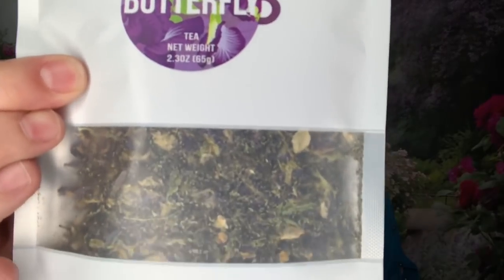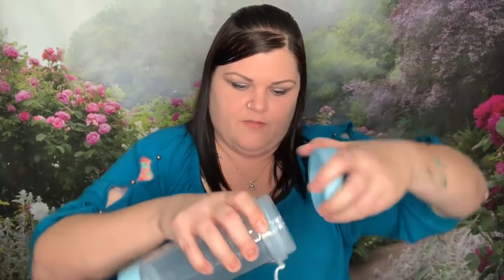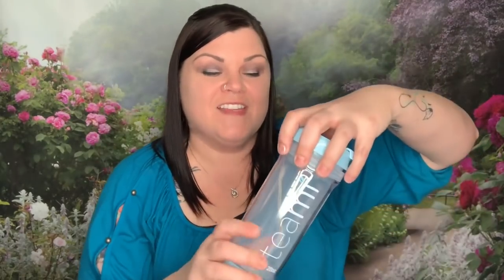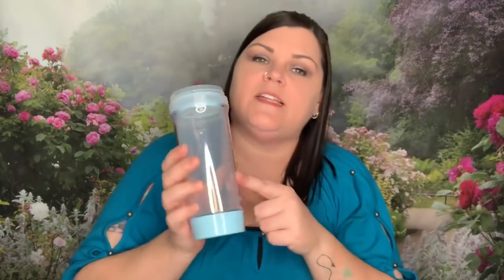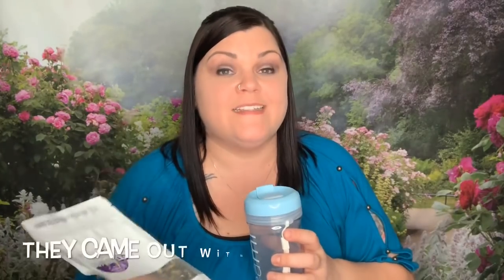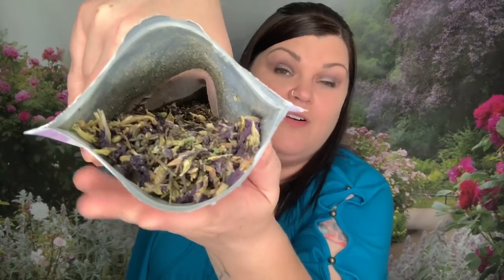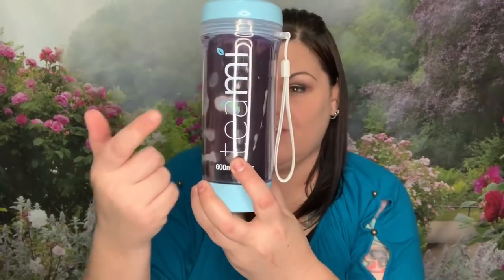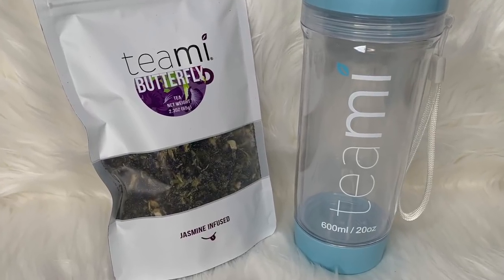✨NEW✨ Teami Blend Butterfly 🦋 Tea & Tumbler Review +COUPON CODE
✨NEW✨ Teami Blend Butterfly 🦋 Tea & Tumbler Review   +COUPON CODE below
Want to get their AMAZING Tea or Tumber? Follow this link and use code SHECRAFTY15 for 15% OFF your purchase of $29.99 or more!!! (Affiliate Link)

Here are the links to all my current and some past subscription boxes:

* Glamour Jewelry Box: use CODE SHECRAFTY10 for 10% off your first box

*Sips By:  Tea Subscription Use Code CRAFTY5 for $5.00 OFF

💜📬💜 Fan Mail/Letters/Packages 💜📦💜
                              She Crafty
               2575 S US HWY 17/92  BOX#216